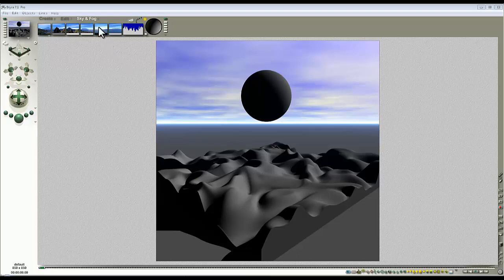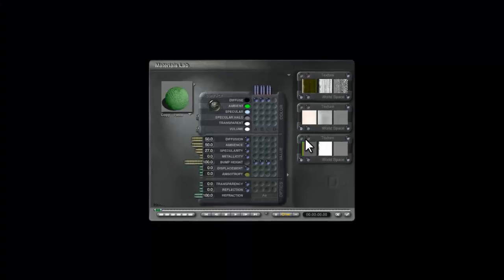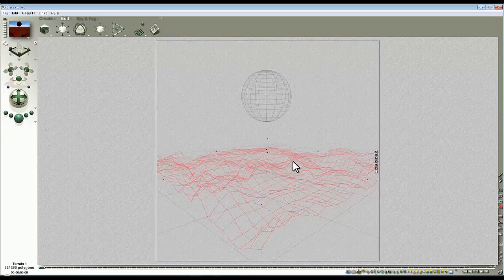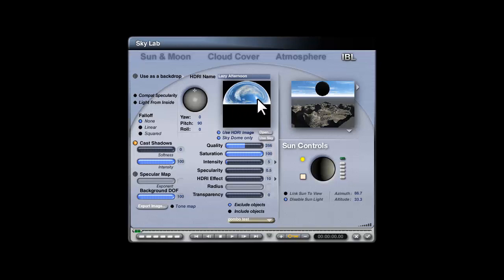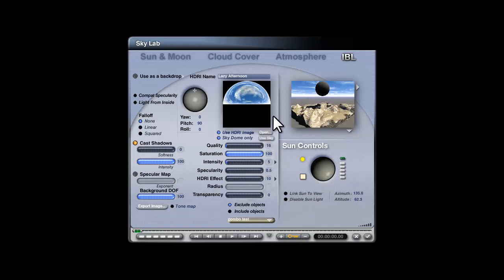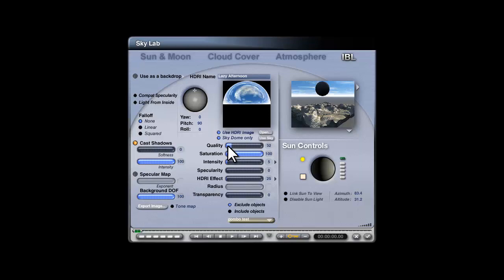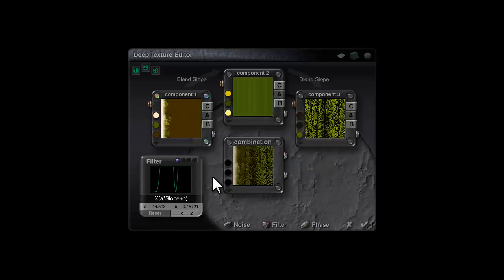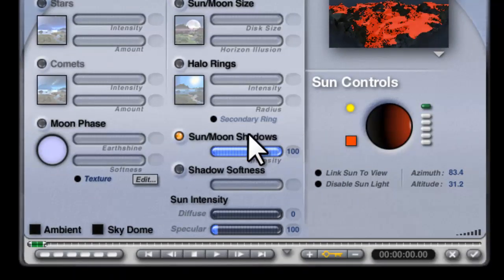Bryce Basics - Desert Landscape lighting and materials explored - by David Brinnen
An addition to this video.